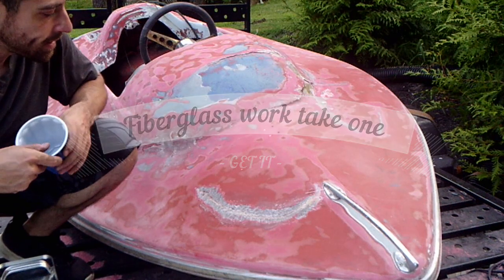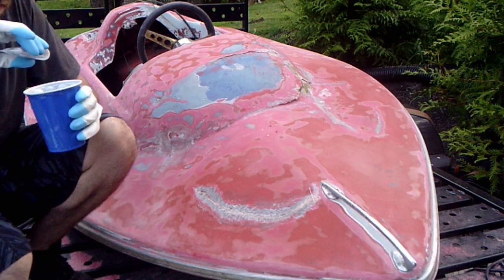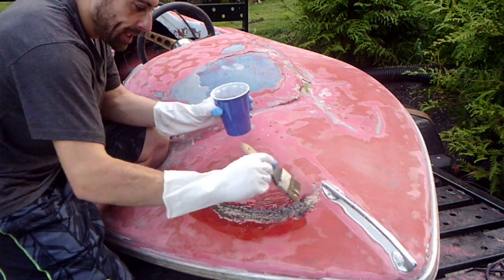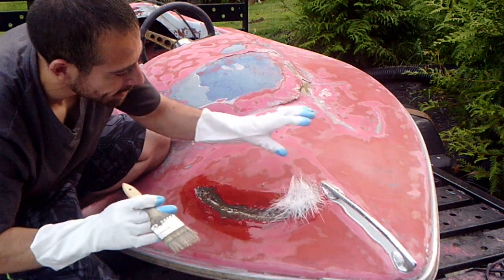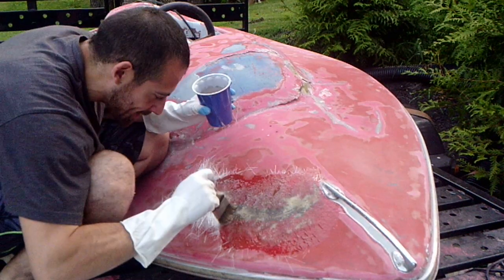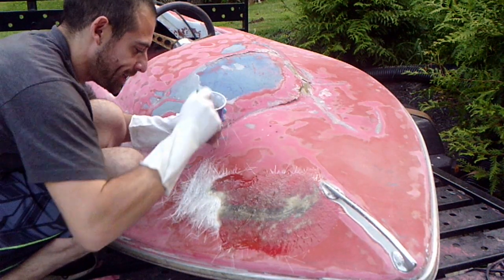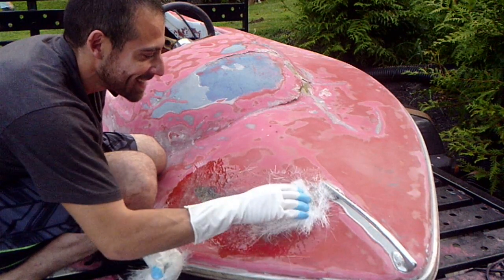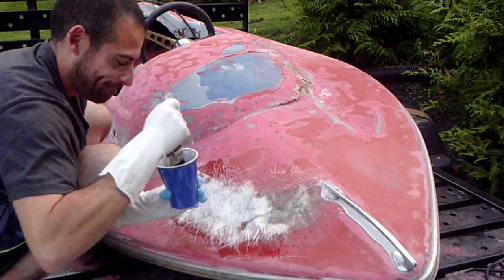Fiberglass Boat Repair~ There's A Hole In My Boat Part 1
Jet Boat build fiberglass repair! First time fiber glassing got my phd in fiberglass from youtube.com university